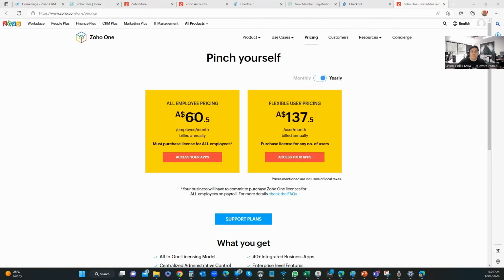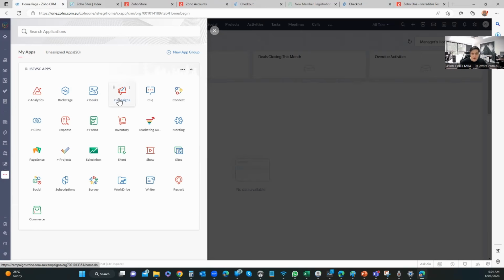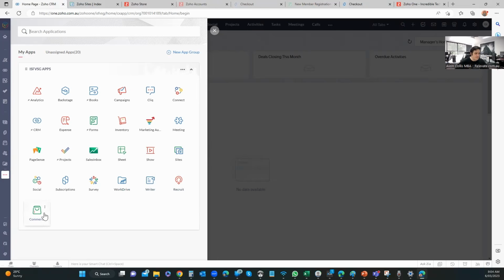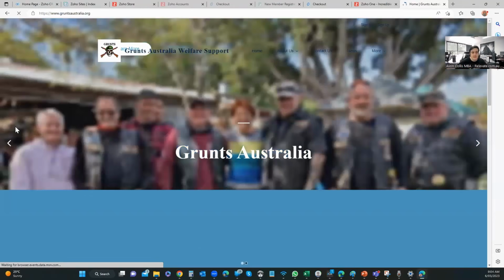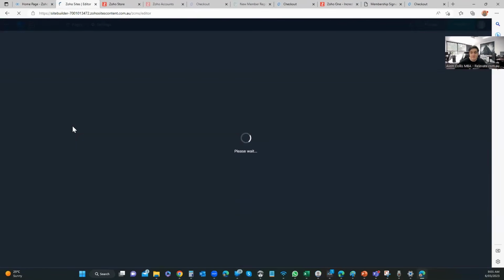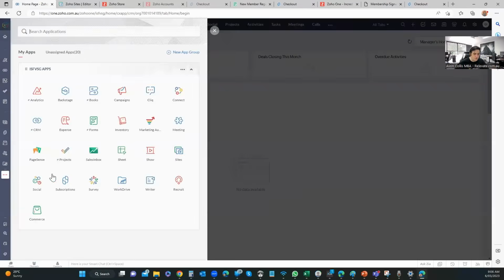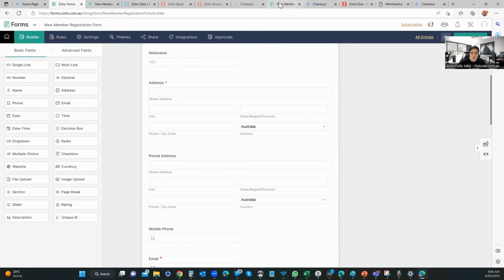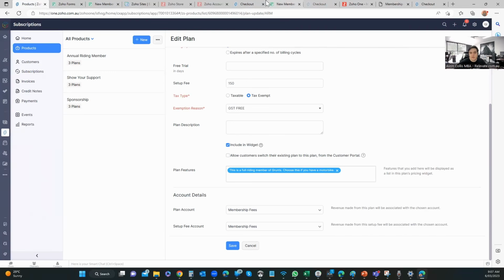Best Platform for Not For Profit Startups - CRM, Website, Accounting Zoho has everything you need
Zoho One is a great platform to start your Not-For-Profit enterprise. You can manage memberships, capture new signups, send out marketing emails, sell products and build a website just to name a few.  You can do a lot with Zoho One, it is absolutely packed with features.

Sign up for the Relevate Community and get free help with Zoho, Sales, Marketing and more

Join the free Relevate Community and get in dept guides, tips, tricks and tutorials on how to grow your business with digital skills and technology

The Relevate Group is a Global Digital Transformation Services Group with offices all around the world and a number of sub brands and subsidiaries.

We help business owners find software tools, tips and tricks to help them get their life back. We delve into the deeper concepts of gaining a strategic advantage. For example using knowledge management to empower your staff and free up more high level headspace rather than constantly chasing your tail.